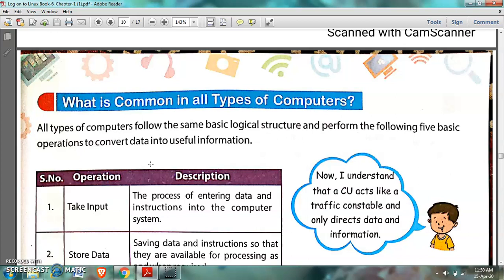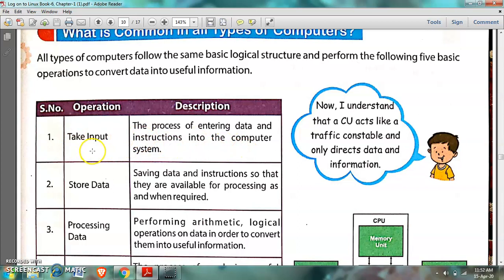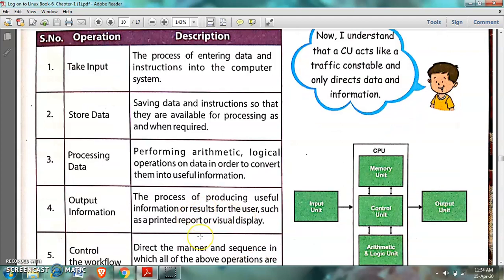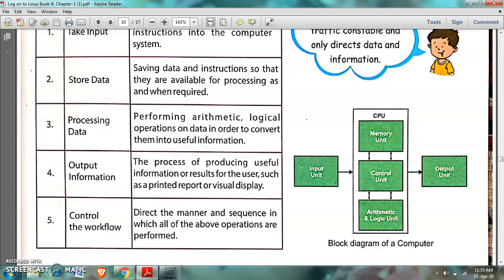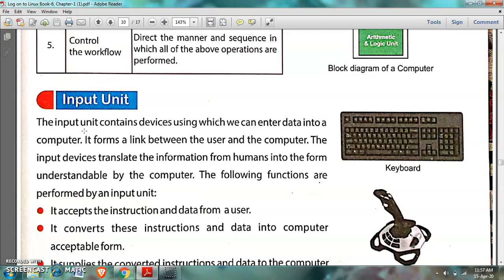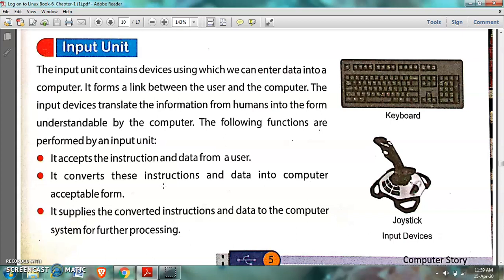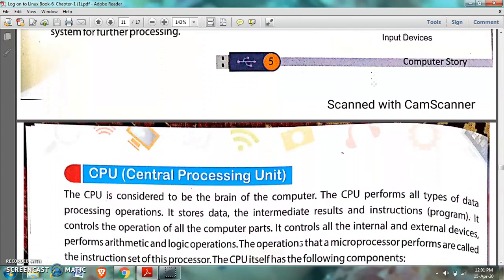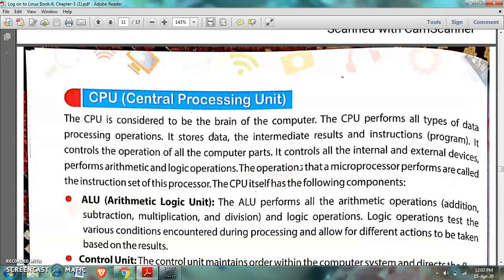class 6, L-1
Usha Sharma
Class -6
Reading( L-1)